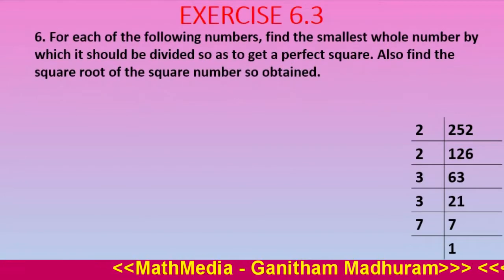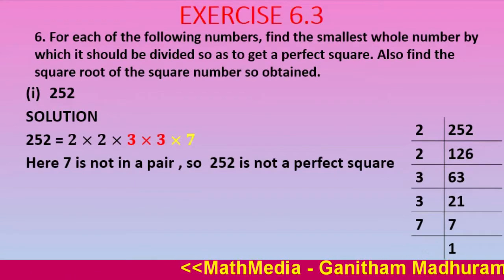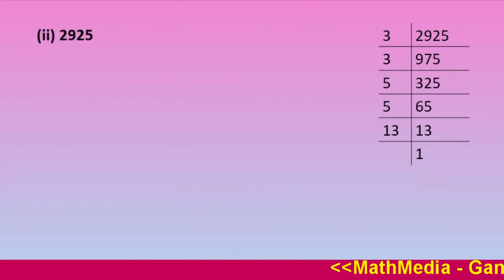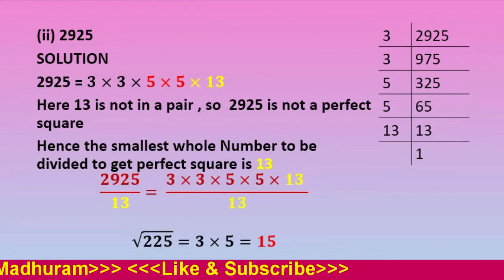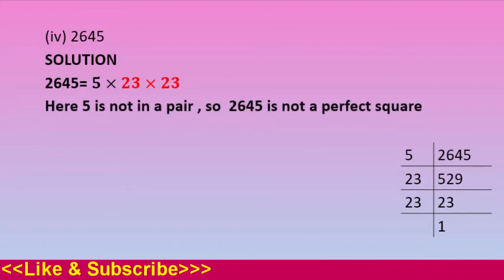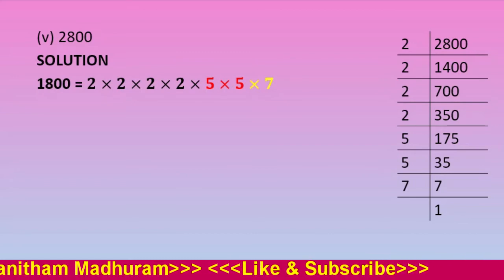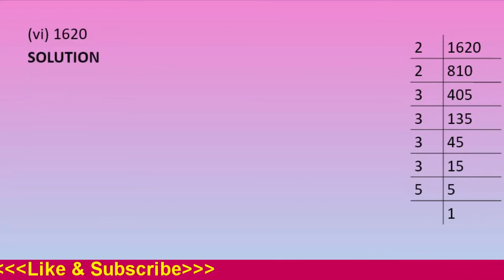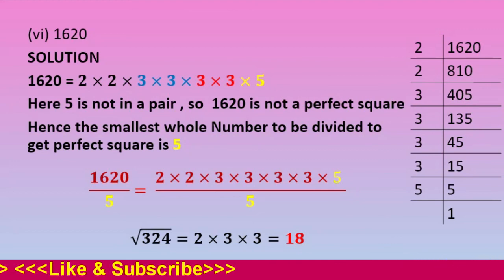CLASS 8 SQUARES & SQUARE ROOTS EXERCISE 6.3 QUESTION 6 || SMALLEST WHOLE NO. TO BE DIVIDED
CHAPTER # 6 SQUARE AND SQUARE ROOTS || EXERCISE# 6.3 QUESTION 6|| FIND THE SMALLEST WHOLE NUMBER TO BE DIVIDED TO GET PERFECT SQUARE ||
EXERCISE 6.3
6. For each of the following numbers, find the smallest whole number by which it should be divided so as to get a perfect square. Also find the square root of the square number so obtained.
252
SOLUTION
252 = 𝟐×𝟐×𝟑×𝟑×𝟕
Here 7 is not in a pair , so  252 is not a perfect square
Hence the smallest whole Number to be divided to get perfect square is 7
𝟐𝟓𝟐/𝟕=  (𝟐×𝟐×𝟑×𝟑×𝟕" " )/𝟕
√𝟑𝟔=𝟐×𝟑=𝟔